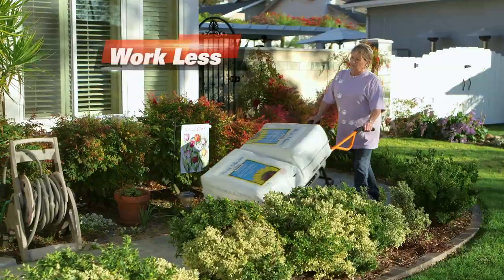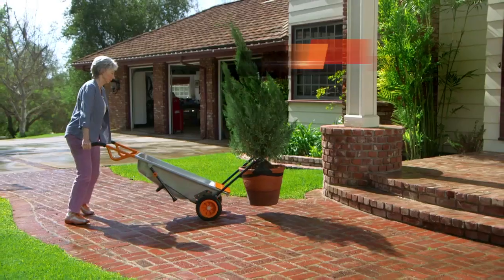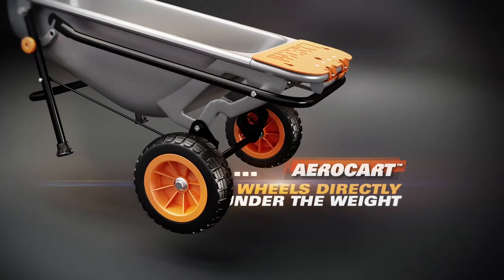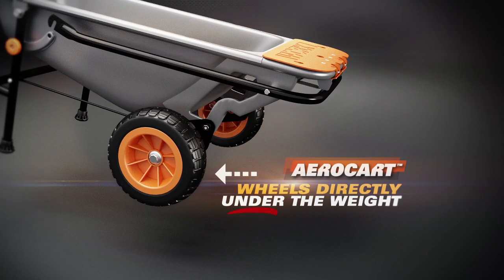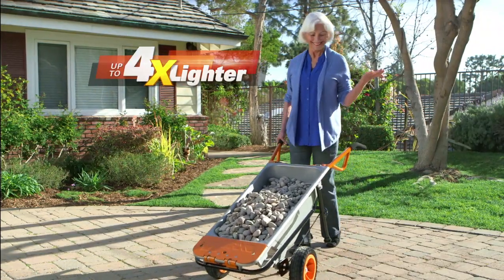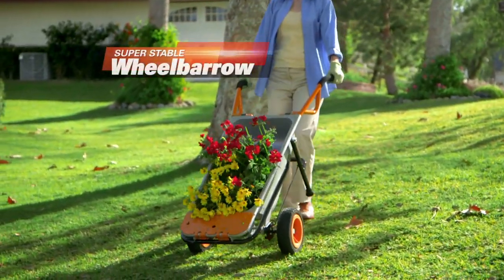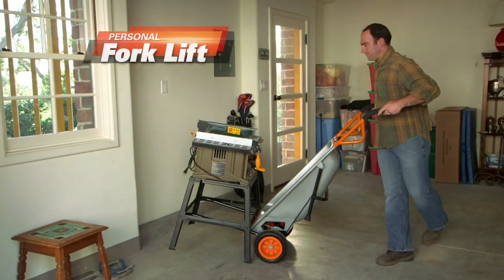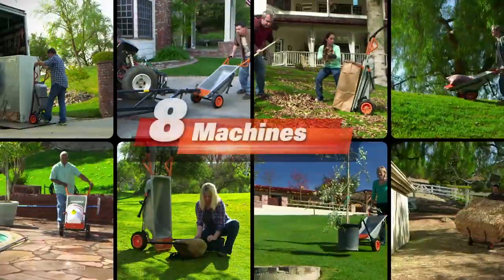WORX WG050 Aerocart 8-in-1 Yard Cart | Best garden Cart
WORX WG050 Aerocart 8-in-1 Yard Cart / Wheelbarrow / Dolly  | Best garden Cart | Best Wheelbarrow